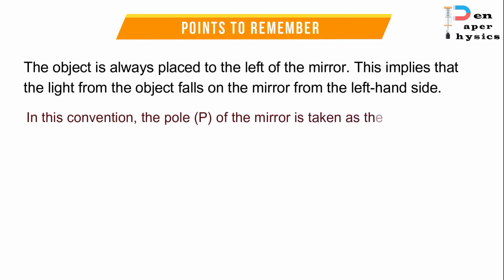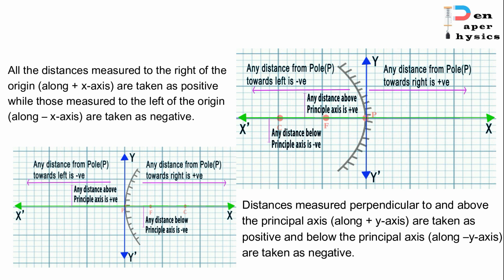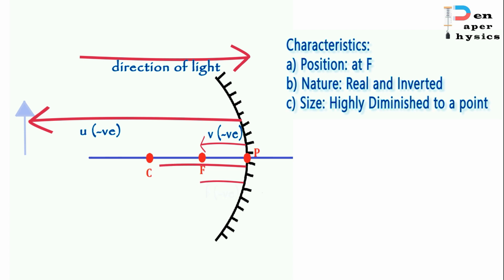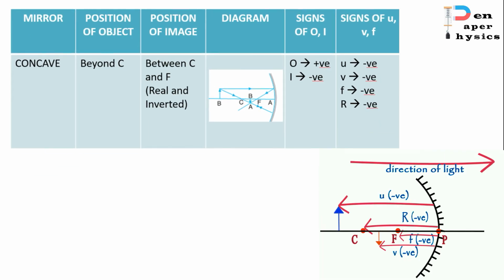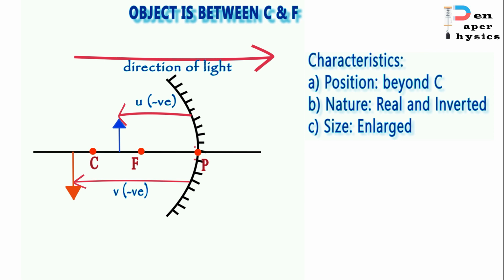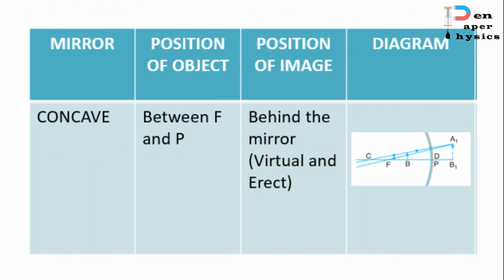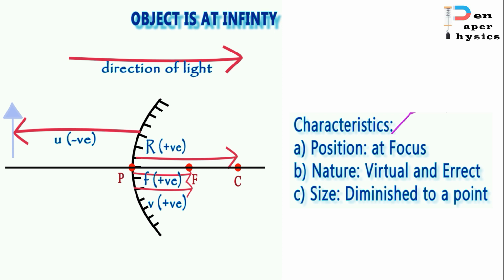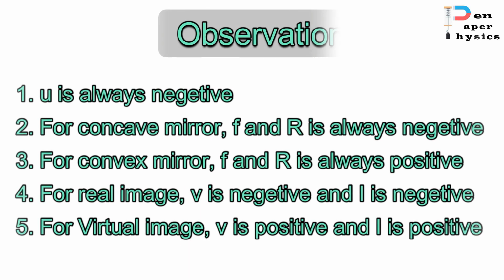SIGN CONVENTION || SPHERICAL MIRRORS || EXPLANATION OF EACH RAY DIAGRAM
SIGN CONVENTION FOR SPHERICAL MIRROR( CONCAVE & CONVEX)- FOR CBSE & ICSE / ISC STUDENTS

Here I discussed all rules of sign convention for both the mirrors. It will help you in your exams and solving numerical.

SPHERICAL MIRROR 1 || PARTS OF MIRROR || RULES TO DRAW RAY DIAGRAM || LAWS OF REFLECTION || EXAM TIP